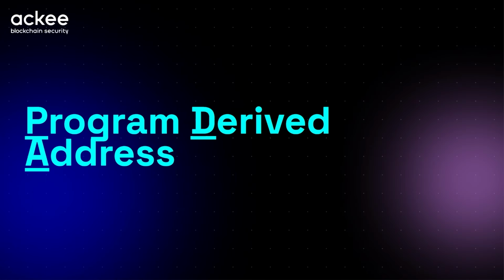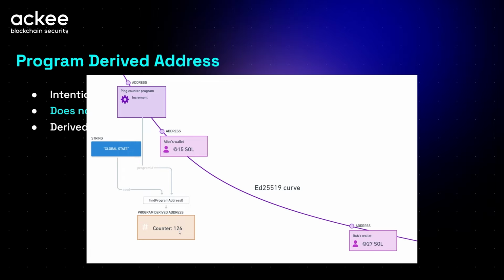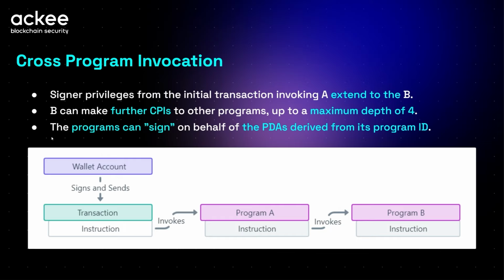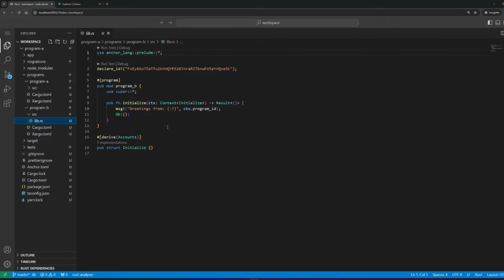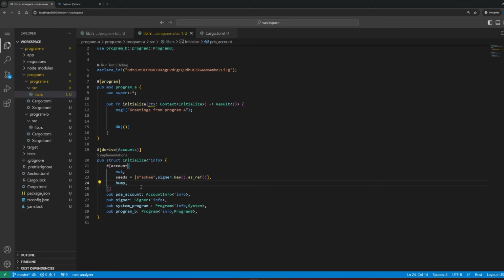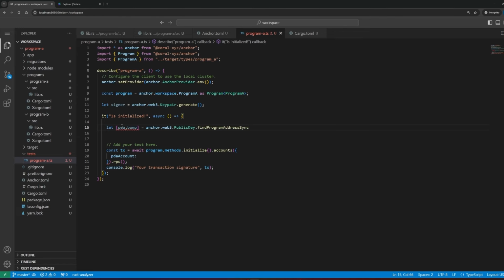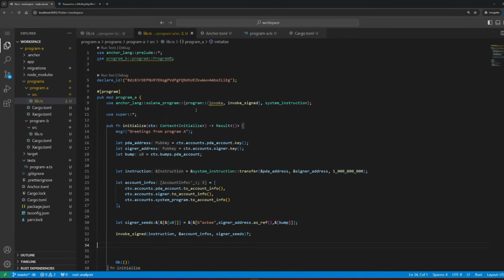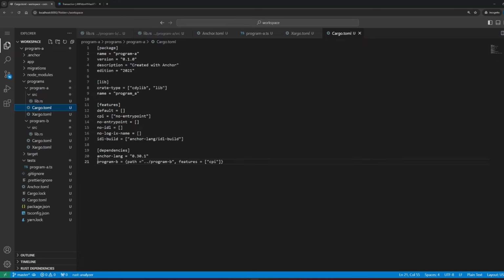S8L4: Solana Programming Model II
Program Derived Address and Cross Program Invocation are terms you often hear in the Solana ecosystem. In this lesson, we will cover the essentials of these concepts. You’ll learn what it means for an address to be program-derived and why the bump is important. Additionally, we’ll look into calling other programs from your program, a process known as Cross Program Invocation. At the end, everything will be tied together in a hands-on example.

Timestamps
00:00 - Introduction
01:36 - Program Derived Address
21:54 - Cross Program Invocation
38:12 - Hands-on example
1:33:24 - Outro